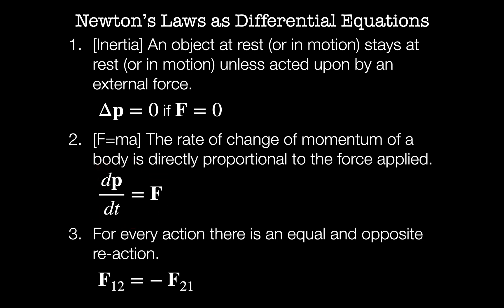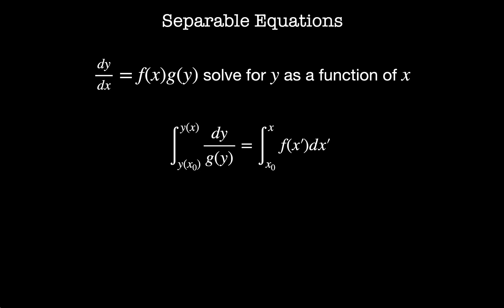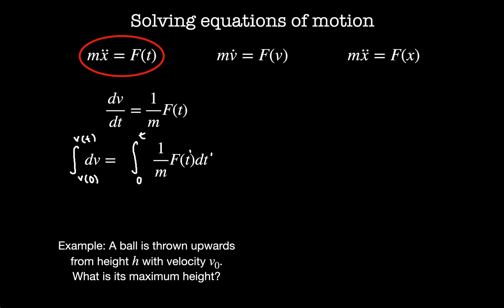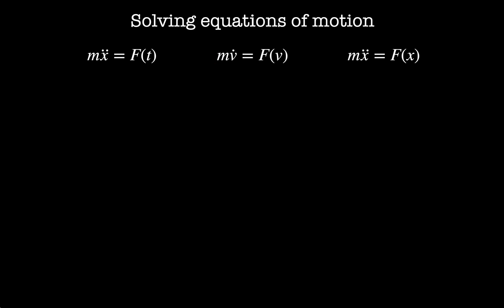Week 2 Video 1: Newton's Laws as differential equations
Newton's laws as differential equations. Tricks for solving equations of motion and separable 1st order ODEs